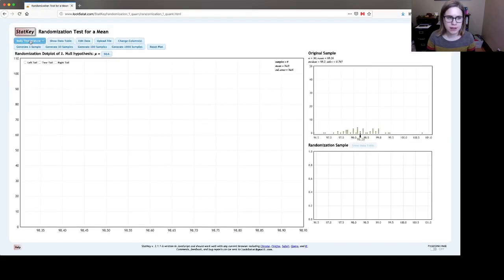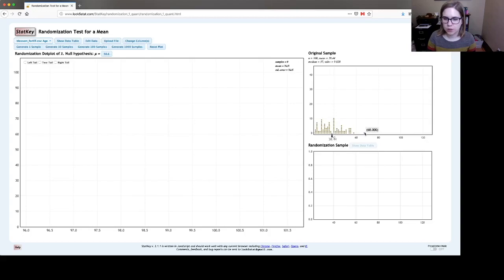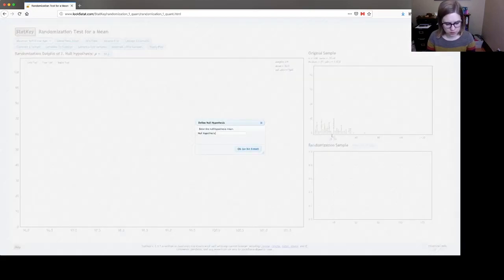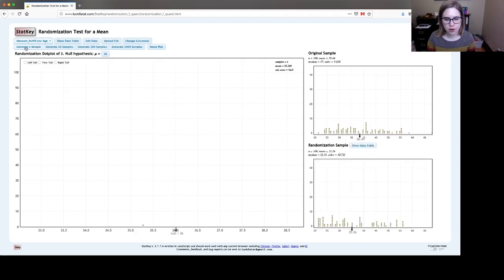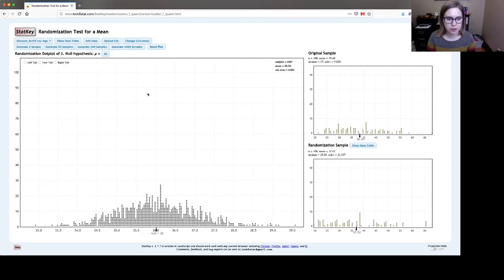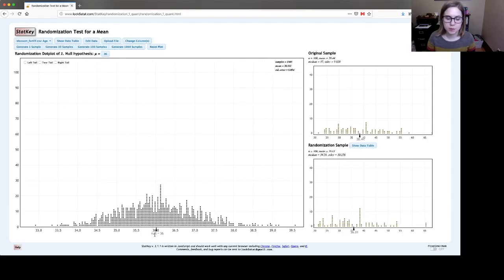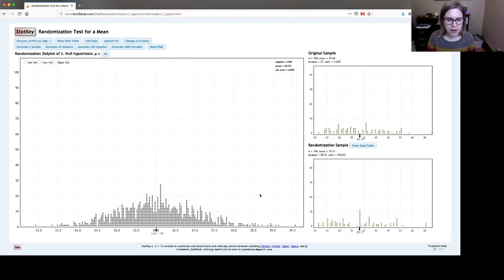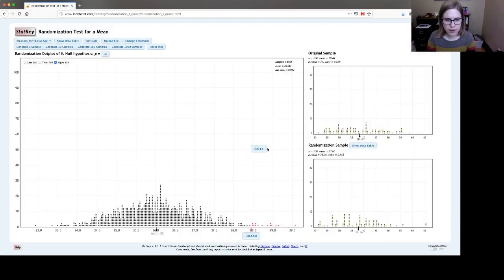Hypothesis tests for a single mean using simulation methods (6.2-HT)